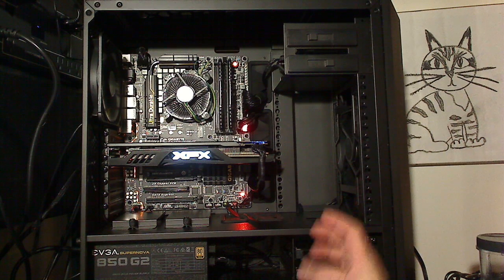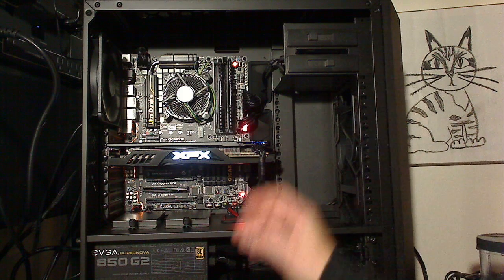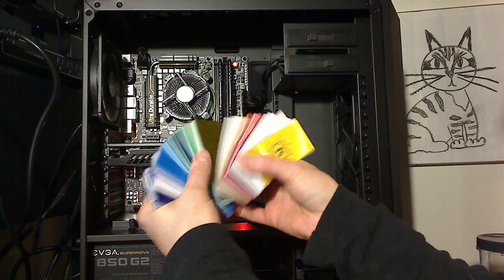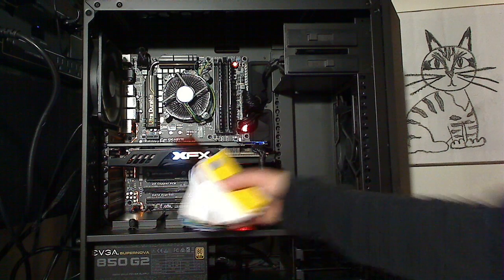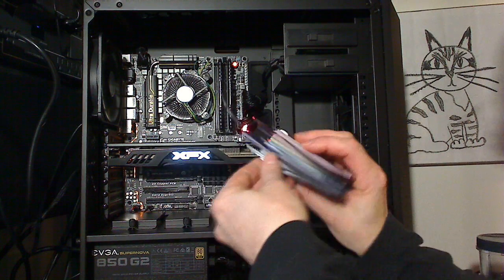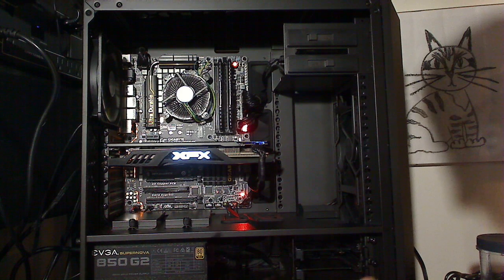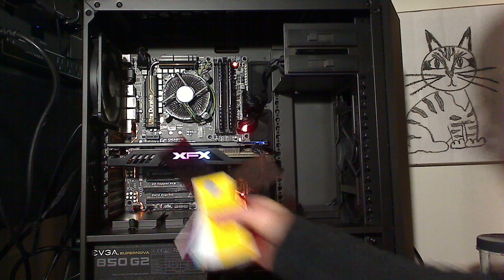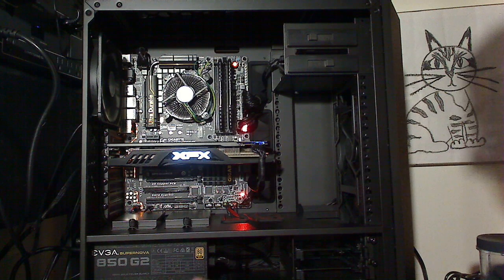Phaewryn fixes things, how to kludge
Because rgb technology is beyond my financial means.